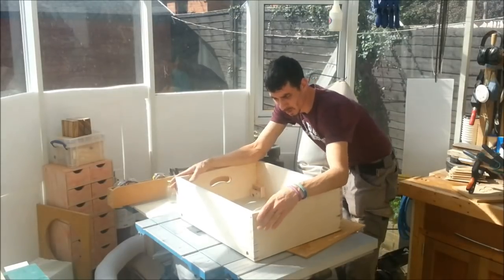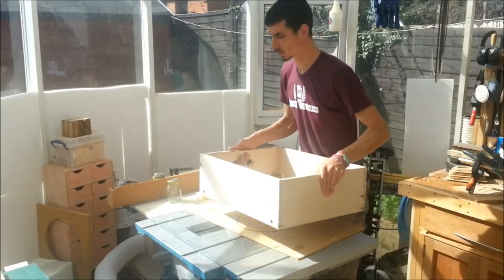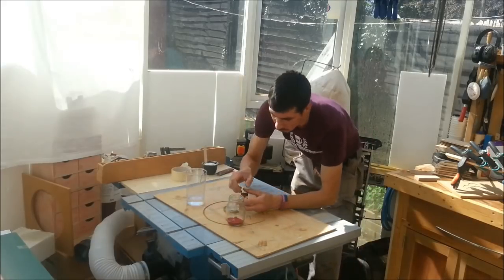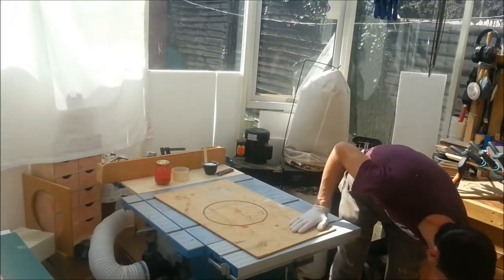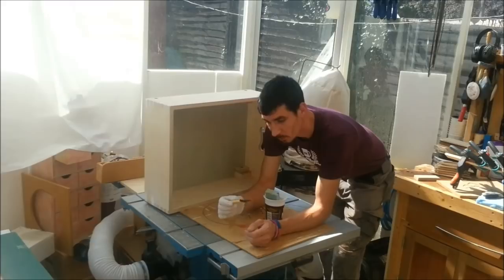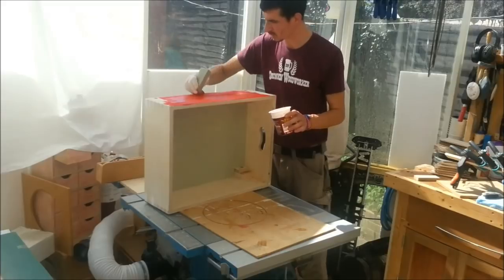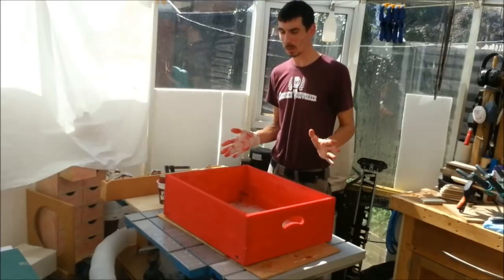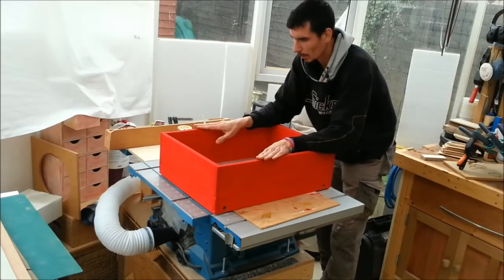staining birch plywood the experiment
This was an experiment for some other projects I have planned, Using Birch Ply, So I decided to double up and make a series of experiments, This video is me playing around to see how well some waterbased stains come out on the ply, The Box is a wheeled storage bin for under my pillar drill/drill press stand.